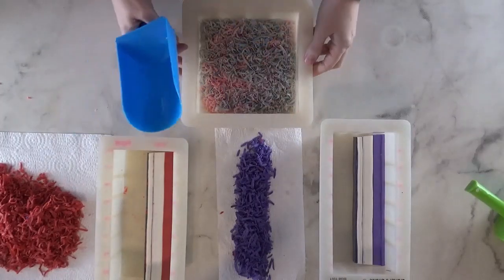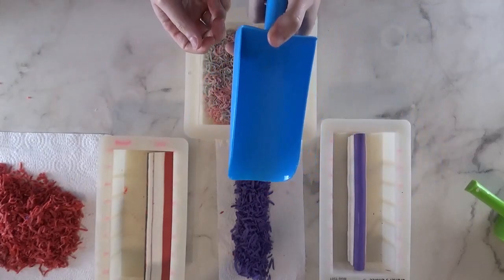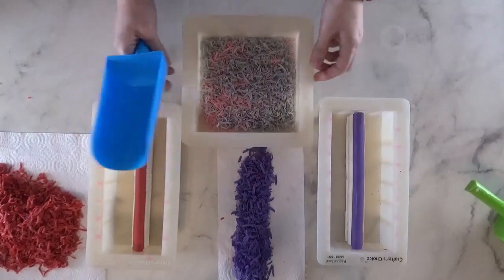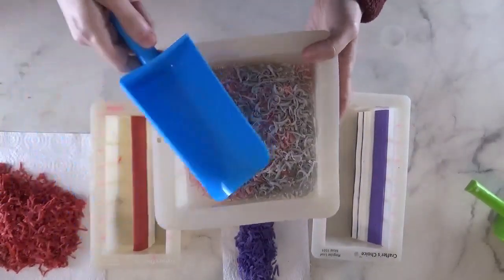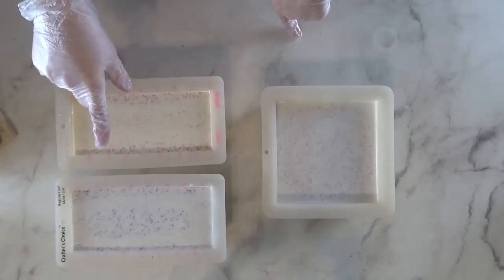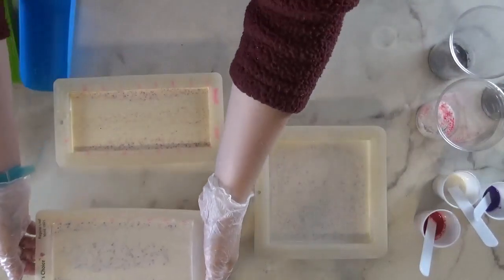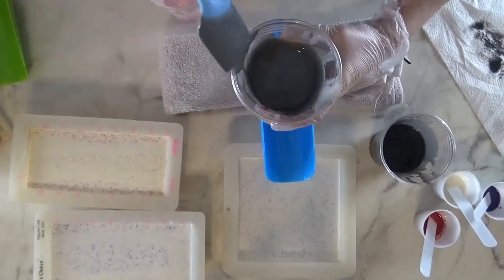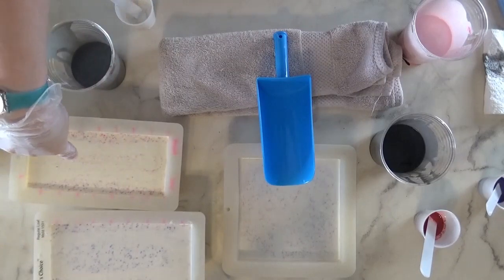Dust Pan Swirl Cold Process Soap Technique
The January 2023 soapchallengeclub design technique was the Dust Pan Swirl--a technique that tries to imitate the designs acrylic painted create using a dust pan/shovel. This technique is meant to be done on a "canvas" slab mold pour. I, of course, never do exactly what I'm supposed to and so I tried it in a loaf mold as well. It was an interesting technique. If I could offer up one piece of advice I'd tell you to do this technique with just soap--DO NOT USE a mica/oil mixture.

0:00 Dust Pan Swirl Technique
3:45 Explaining the Process
5:11 Pouring the First Batch (Slab Mold)
8:00 Pouring the Second Batch (Loaf Mold)